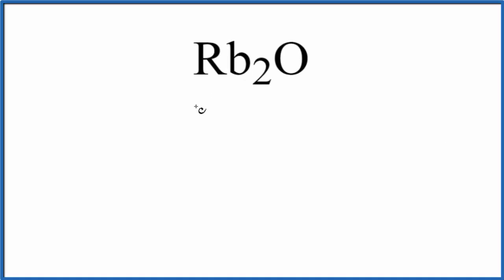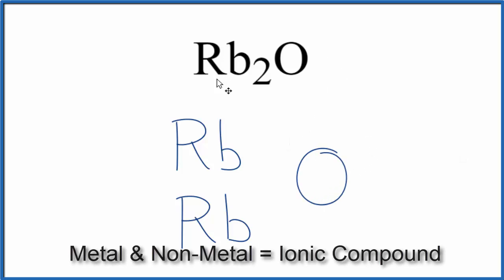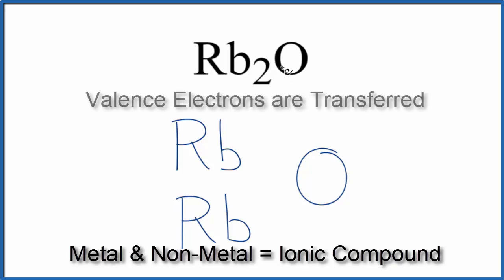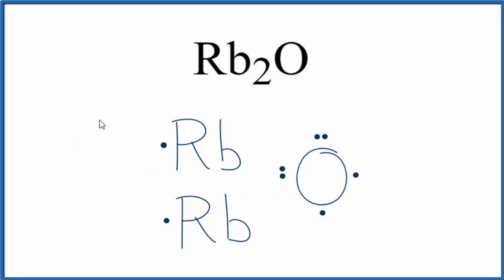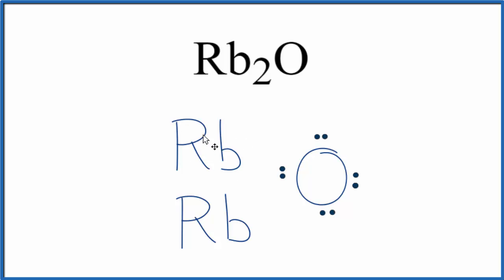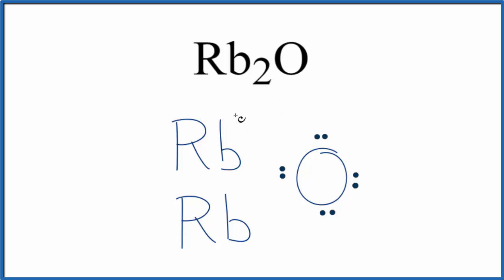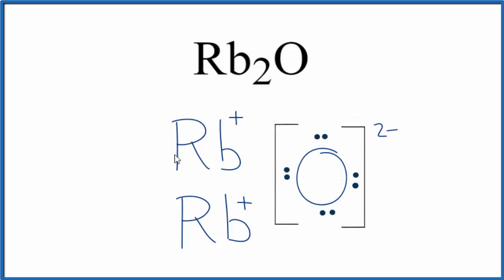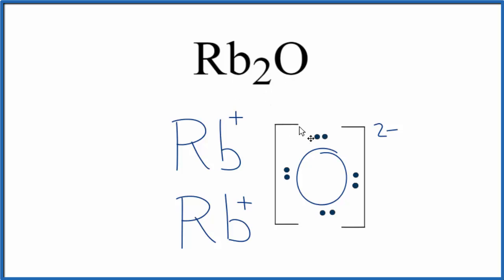How to Draw the Lewis Dot Structure for Rb2O: Rubidium oxide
A step-by-step explanation of how to draw the Rb2O Lewis Dot Structure.

For Rb2O we have an ionic compound and we need to take that into account when we draw the Lewis Structure. We’ll first draw the metal and put it in brackets with its charge on the outside (video: finding ionic charge

Next, we'll draw the Lewis Structure for the O 2- ion and add brackets. We put the two ions together to complete the Lewis structure for Rb2O. Note that Rb2O is also called Rubidium oxide.

Note that is it more common to draw Lewis Structures for covalent (molecular) compounds where valance electrons are shared. In the case of ionic compounds, where we have a metal bonded to a non-metal (or group of non-metals), the Lewis diagram represents a formula unit. Many of these formula units make up a crystal lattice. So when we talk about the structure for Rb2O we think of it together with other Rb2O formula units in a crystal (NaCl is a good example of this